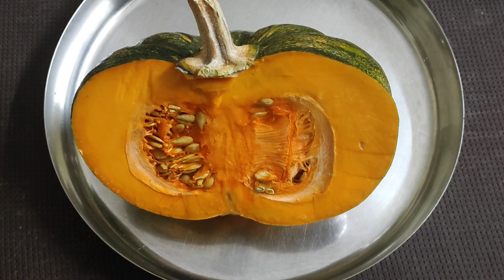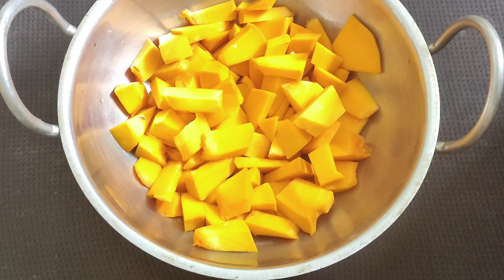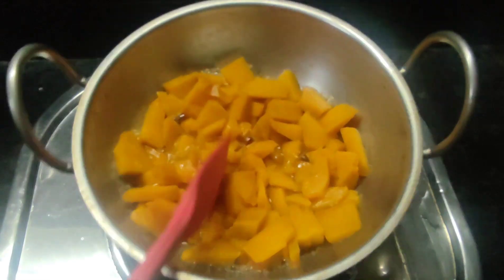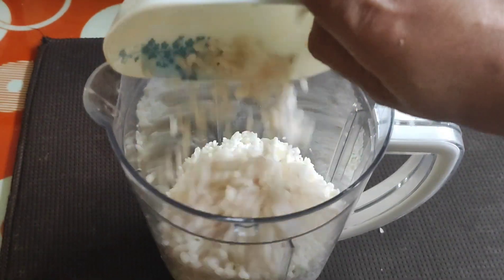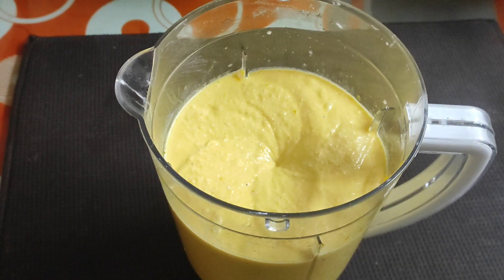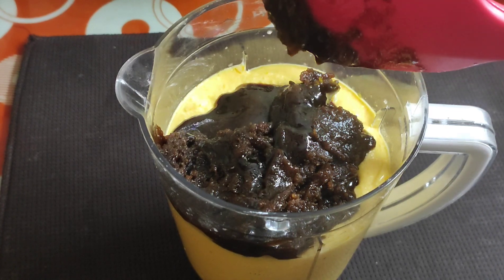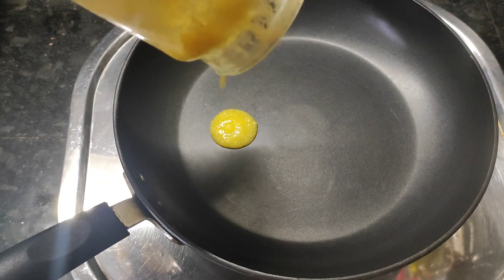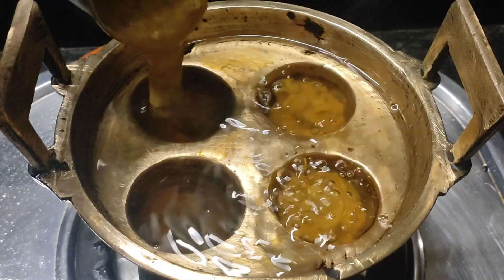മത്തങ്ങാ ഉണ്ടോ.. ഇത് ഒന്ന് ഉണ്ടാക്കി നോക്കൂ / മത്തങ്ങാ ഉണ്ണിയപ്പം / Unniappam / Pumpkin Unniappam /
Edited by